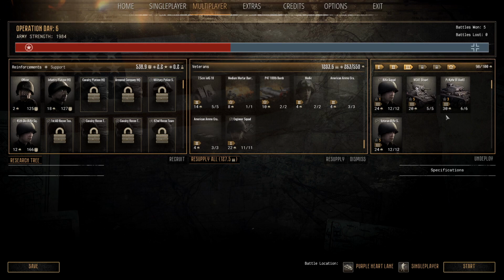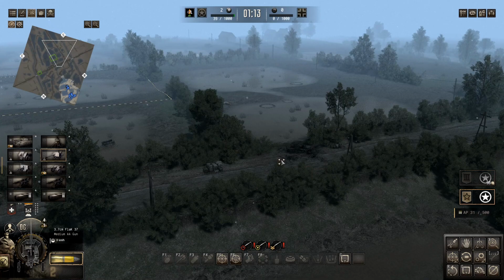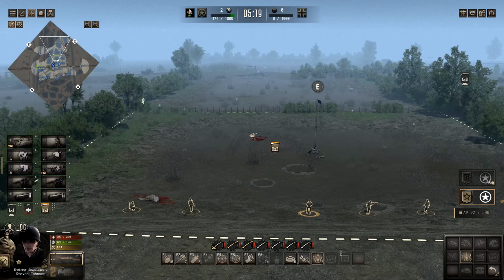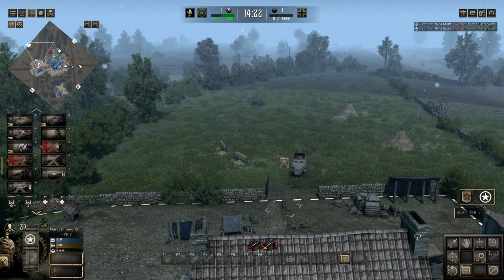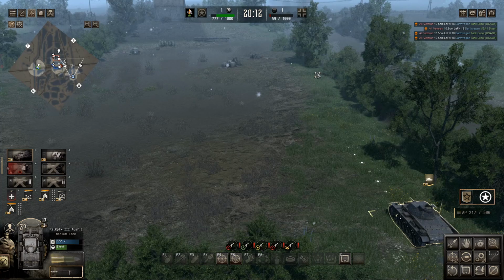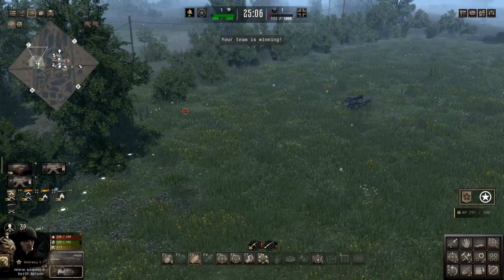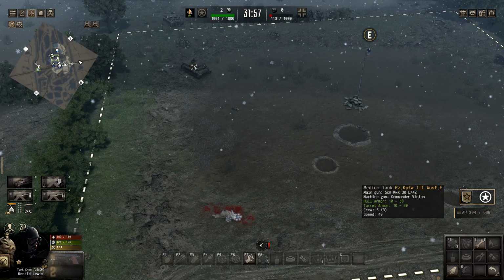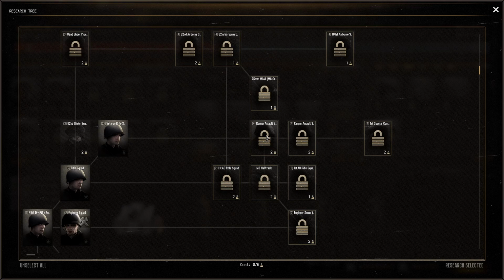The Big Guns |Ep7| Call to Arms - Gates of Hell Liberation USA Dynamic Campaign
Be among the first to scale the Atlantic wall and fight your way through the Bocage.
Be the spearhead that breaks the stalemate in the battle of the Bulge.
Re-live the rush to the Rhine bridge, on the road into the heart of Germany!